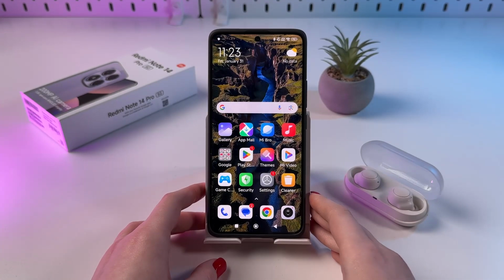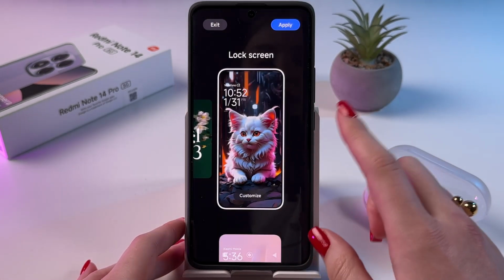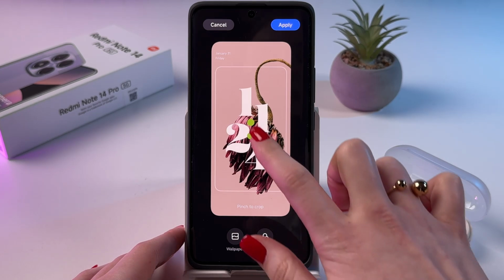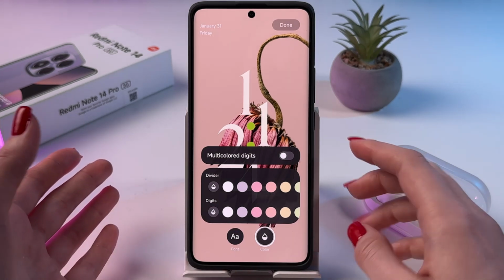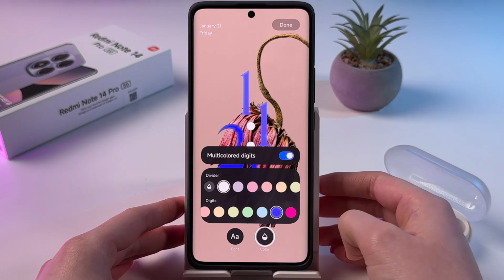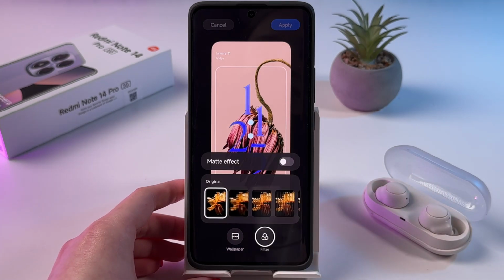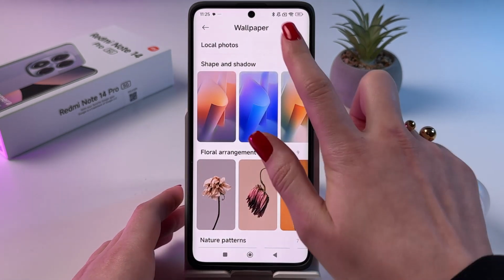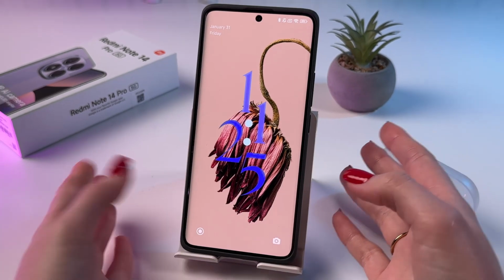Customize Your Redmi Note 14 Pro 5G Lock Screen - Easy Guide to Styling, Widgets, and Effects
Unlock the full potential of your Redmi Note 14 Pro with our latest tutorial on customizing your lock screen! Dive into a detailed guide on how to personalize your device's lock screen to fit your style. Learn how to access different lock styles, integrate unique widgets, and adjust settings for a tailor-made experience. Whether it's moving the clock or changing the color scheme, this video demonstrates every step to ensure your lock screen is exactly how you want it. Plus, discover how to add effects and switch up your wallpaper with ease. Perfect for anyone looking to refresh their device's look or learn more about their Redmi Note 14 Pro's capabilities. Join me in exploring all these exciting features!

This video also covers the following topics:
Optimize Your Redmi Note 14 Pro's Lock Screen - A Step-by-Step Guide
Customizing Your Lock Screen on the Redmi Note 14 Pro 5G
Explore Lock Screen Personalization on Redmi Note 14 Pro